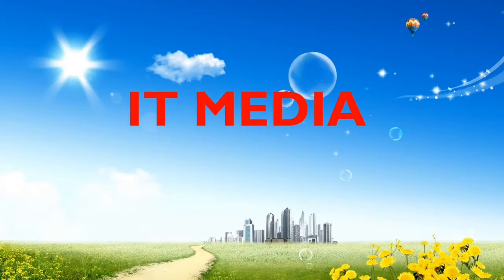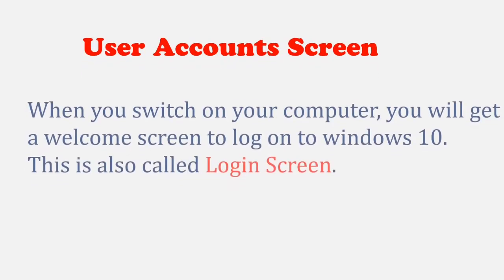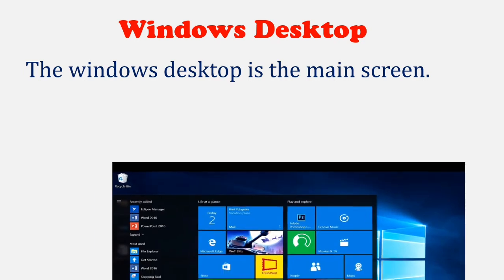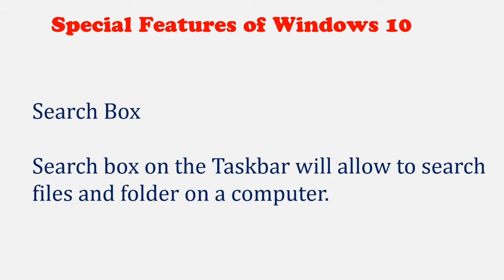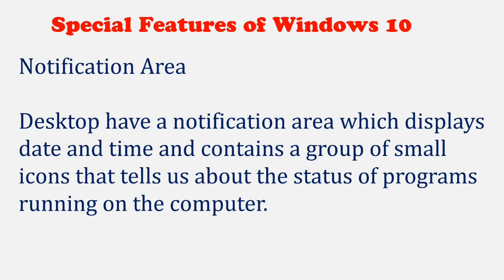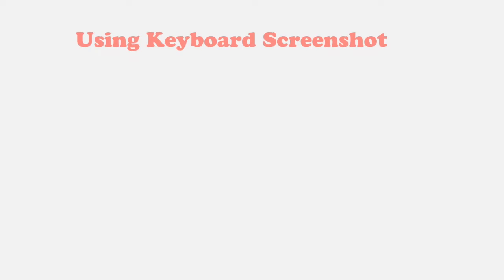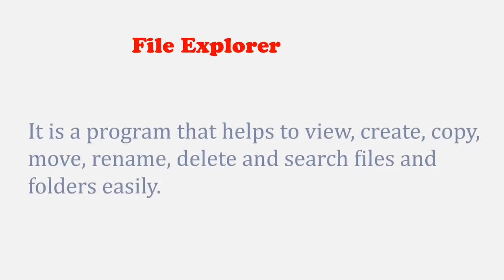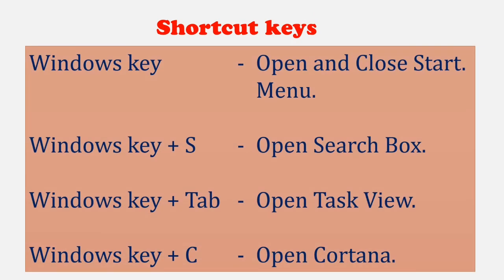IT MEDIA STD 4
IT MEDIA STD 4 CHAPTER 4